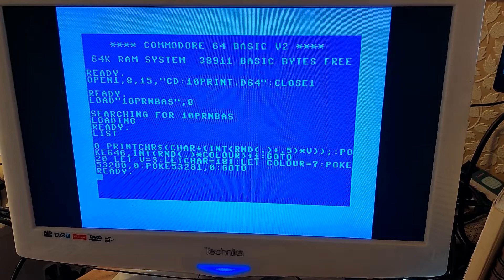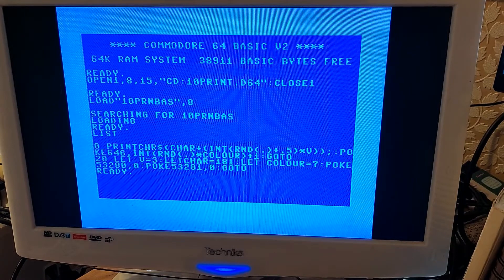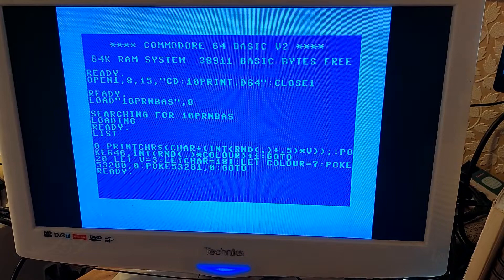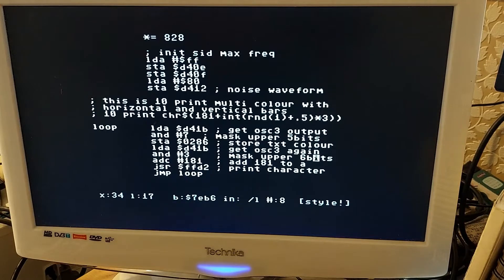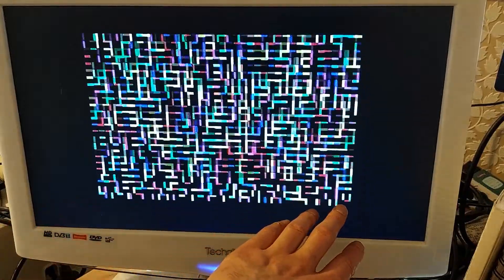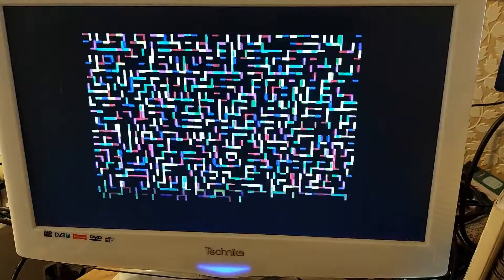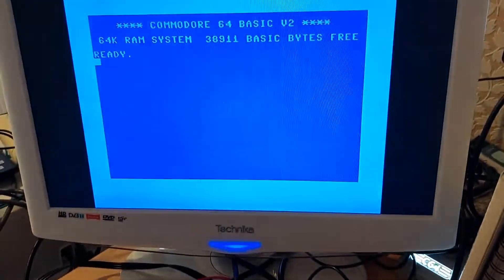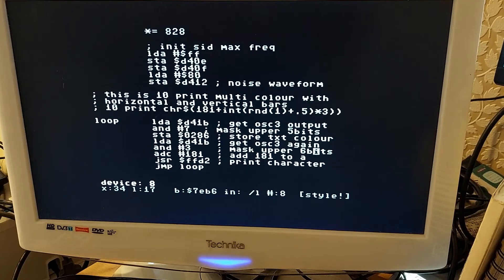Commodore 64 "10 print" (square) but in assembly...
...and this is a variation on the 10 print maze generation program that is multicolour and using horizontal and vertical bars rather than forward and back slash (/ \ ) characters. Inspriation for this was drawn from the book called "10 PRINT", on page 26 figure 15.6. I optimised the BASIC code following Robin's guide on 8bit show and tell

I run it and then show the machine code verison using the turbo macro pro assembler and editor. Then watch how fast that executes compare to BASIC. One thing you can do which I forgot to mention is assemble to an object file, writing this to disk, then you can load and run the machine code program without having to load up and run the turbo macro pro editor. So instead of "back arrow 3" the command is"back arrow 5" Then enter filename at the prompt.